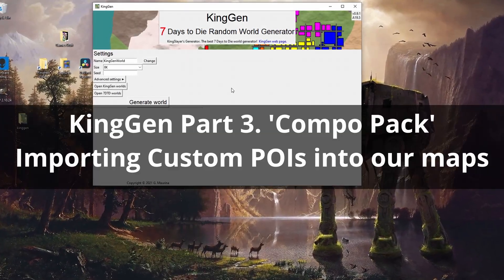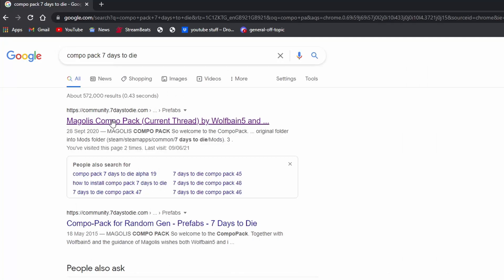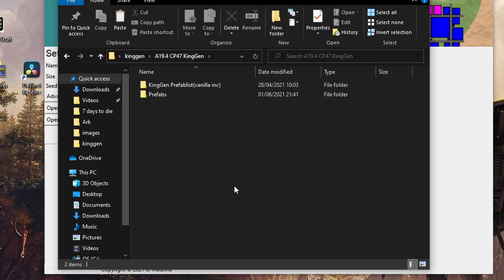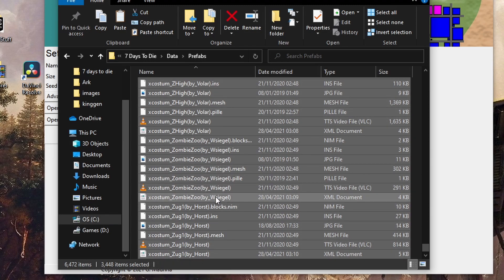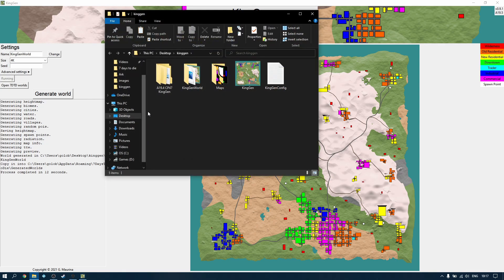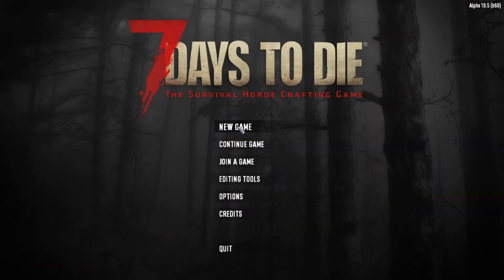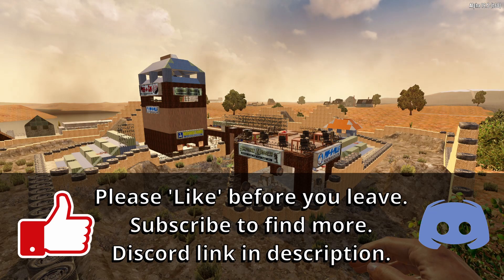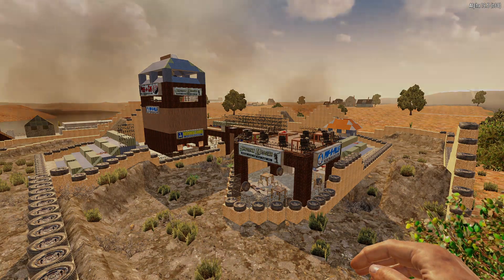Custom POI list 'Compo Pack' (a19) | KingGen Part 3 | 7 Days To Die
Part 3 of 'How to make your own map'.

The next step with the KingGen software is to create a custom POI list by adding buildings from the Compo Pack. Also we'll look at how to remove unwanted POIs from your world.

IMPORTANT
This tutorial was recorded at the time of 7dtd a19.
To make a custom list containing OTHER Poi's/prefabs: Paste the new poi files into your 7dtd prefab folder first, not in their own folders(!). Then use the 'generate custom POI list' option in kinggen, making sure to choose the 7dtd prefab folder (...steamapps/common/7DaystoDie/data/prefabs). Name and save the list where you can find it. May take a minute to create the file.
Next, click on the drop down option for 'poi list' in kinggen and choose 'custom'. Then find the file you just created and select it. Generate your world and hover over a few poi's to show their names (new feature in KingGen 11.1) until you see your new pois. That bit might take a while but quicker than loading up the map and using the dm tool to teleport to the pois.

You can manually edit the prefab xml file by opening it in notepad and adding individual poi details by hand. For example: on a new line paste your version of [business_old_01,19,18,47,-1,2,burnt_forest/snow/pine_forest/desert/wasteland,city/town/rural,commercial/downtown]. Make sure your prefab folder contains the required poi files before generating the world. In this example 'business_old_01'. There may be 7 files needed for each poi.

Visit my Discord page to:
-Talk about games featured on my channel
-Suggest other games you'd like to see me play
-Learn about upcoming videos or events
-or just hang out and chat with like-minded people:

Thank you to my lovely Patrons for supporting me:
Medusa G
Claire J
Randy S
Magnitude
Darren

7 Days to Die
Space Engineers
Ark: Survival Evolved
Valheim